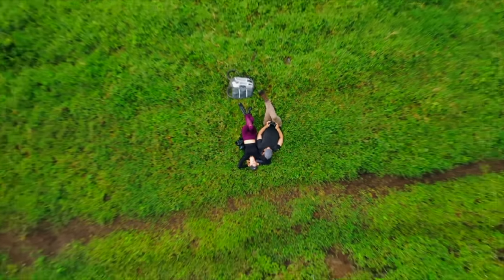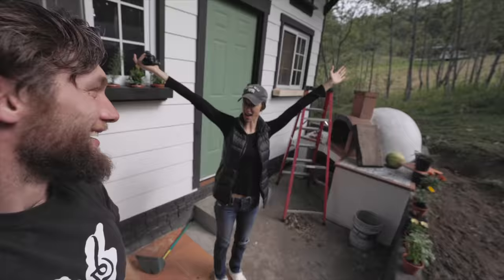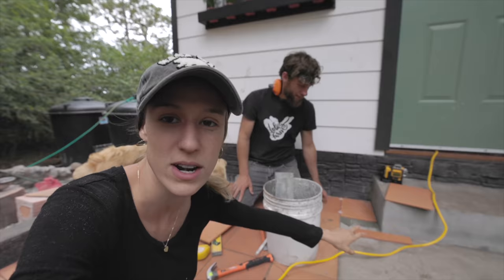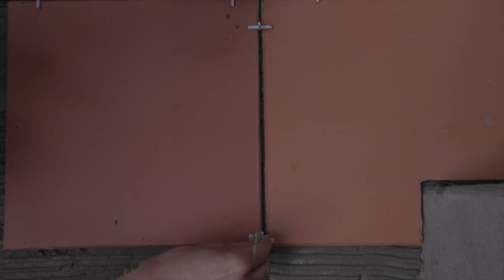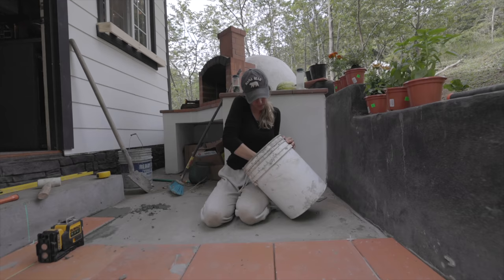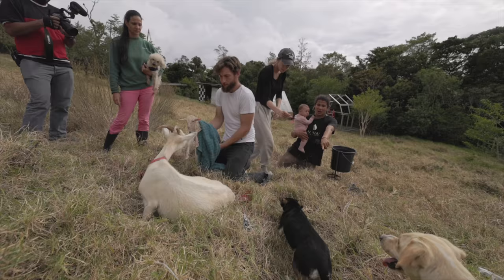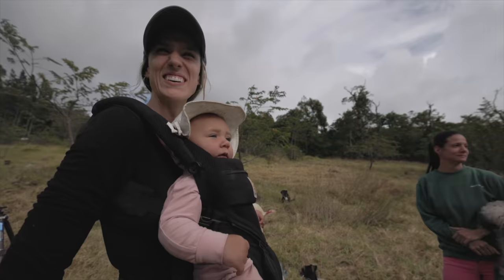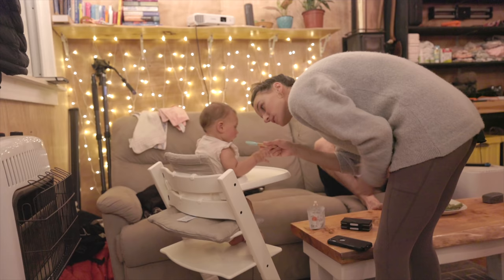I'M IN SHOCK | huge surprise on the farm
WE HAVE NEW COFFEE AVAILABLE!

Want to make your own videos? Check out our YouTube video creation course with over 20 lessons HERE!